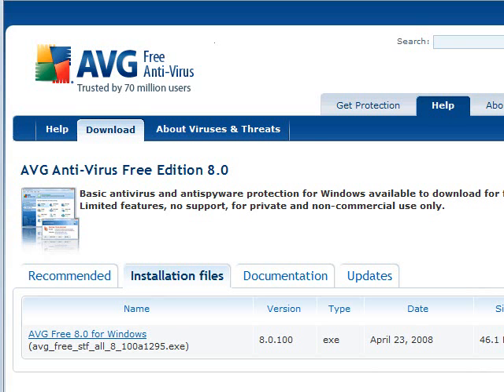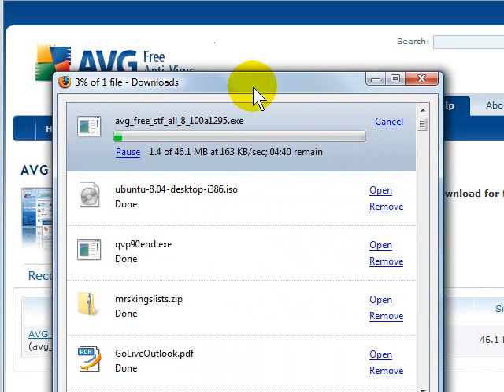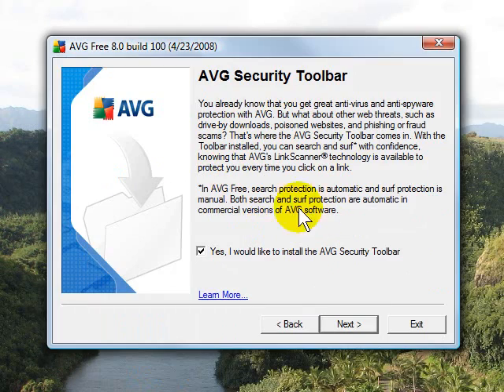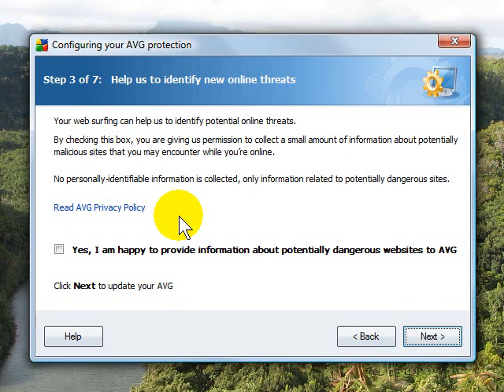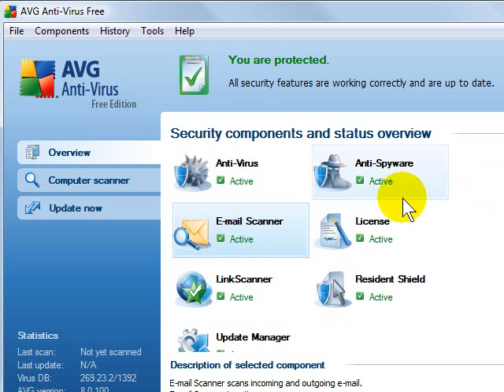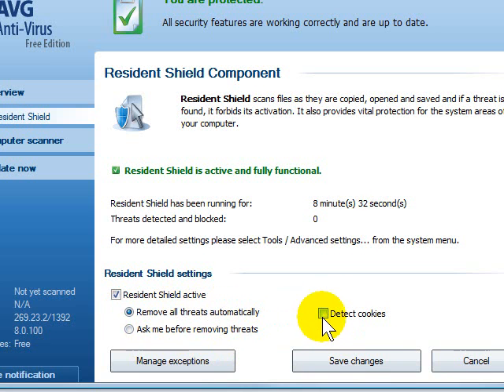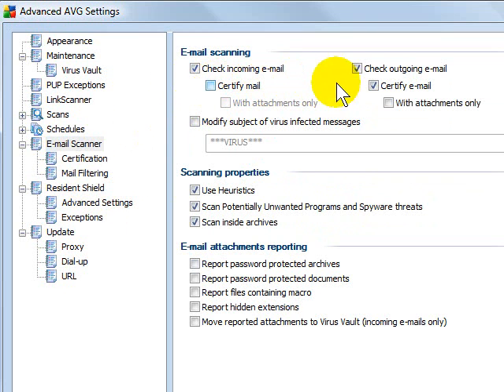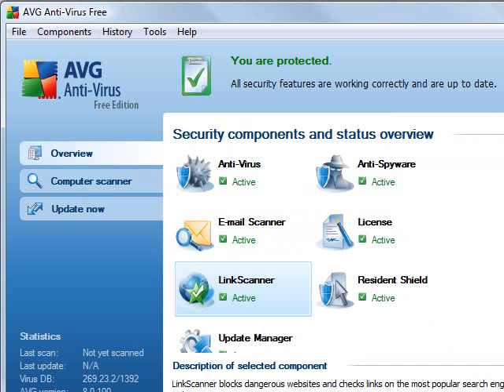Upgrading to AVG Free Anti-virus 8.0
Step-by-step downloading, installing, and configuring AVG Free Anti-virus 8.0